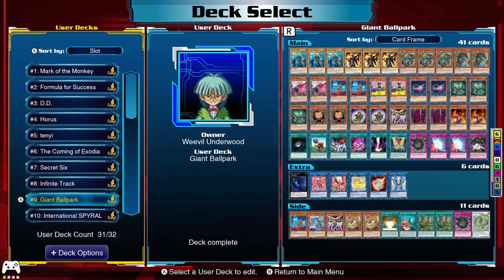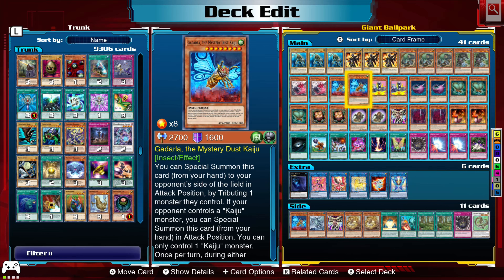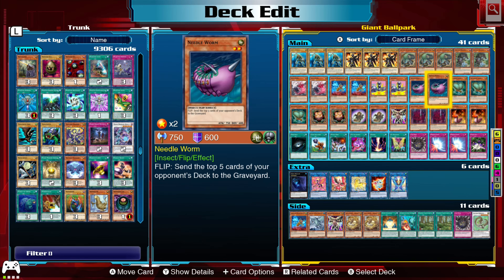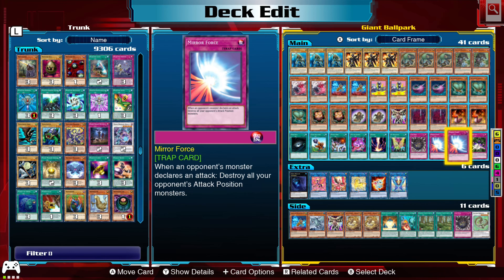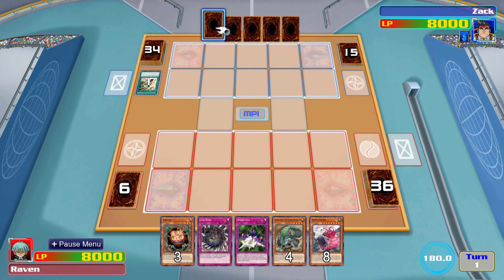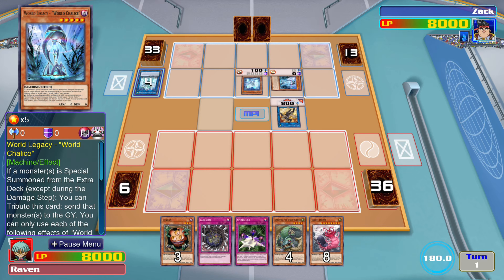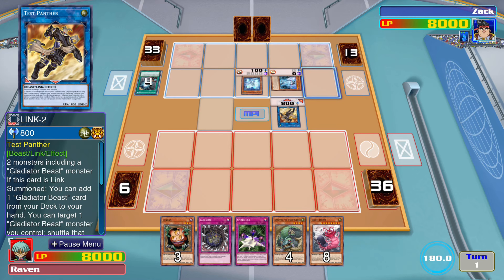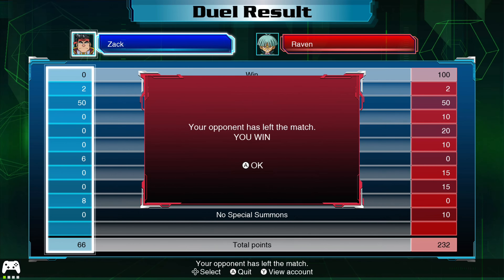YUGIOH Leagacy of the Duelist Link Evolution Online PART 550 - Giant Ballpark Deck Recipe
Yu-Gi-Oh! Legacy Of The Duelist: Link Evolution is a card game developed by Other Ocean Interactive For Xbox One,PS4 and Switch and published by Konami.In Yu-Gi-Oh! Legacy of the Duelist: Link Evolution! Players from around the world have been invited to take part in an elite Dueling program that simulates the best Duels across all of Yu-Gi-Oh! history. Replay actual events in the Yu-Gi-Oh! timeline, from the original Yu-Gi-Oh! series up to Yu-Gi-Oh! VRAINS, featuring the storylines, characters, and Decks in a brand new Story Campaign. Duelists will also Duel against characters from the newest generation of the Yu-Gi-Oh! TV series, Yu-Gi-Oh! VRAINS.